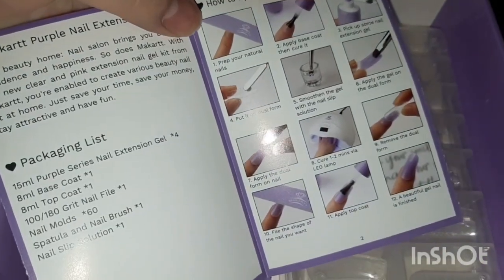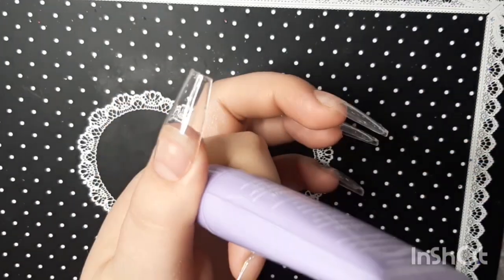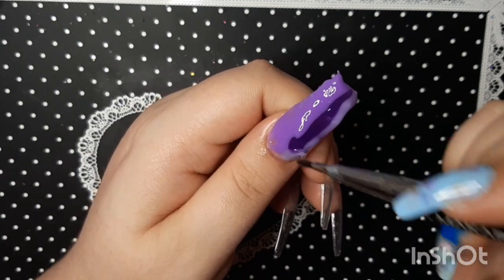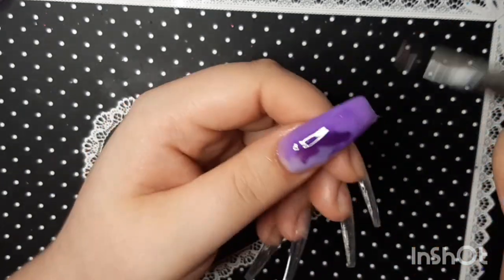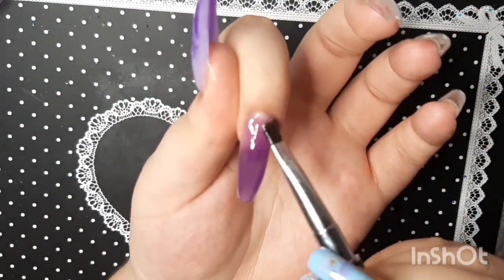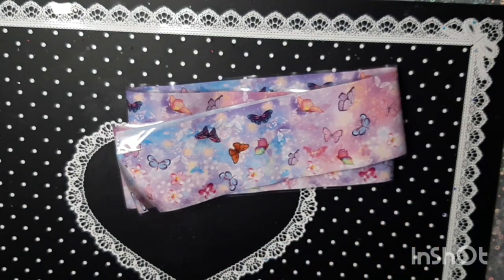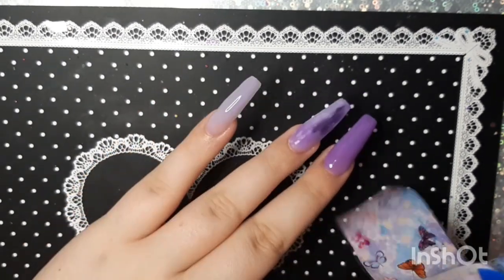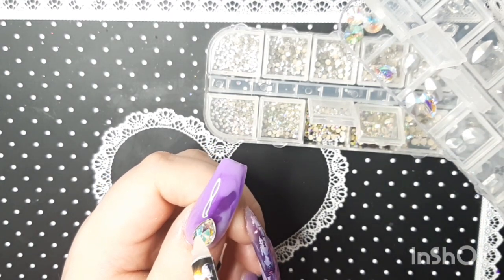REVIEWING THE MAKARTT PURPLE POLYGEL KIT!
Hey guys and welcome back! I hope you're all having a wonderful day! Today's video is a review on the purple makartt kit!

I'd also like to say a big thank you for 115 subbers! I cant believe it! You guys are amazing! And thank you so much for the support!

Musician:Jef
Musician:Jef
Musician:Jef

purple makartt kit-